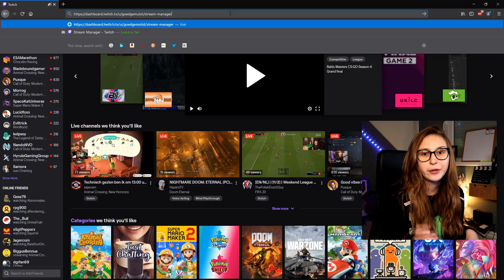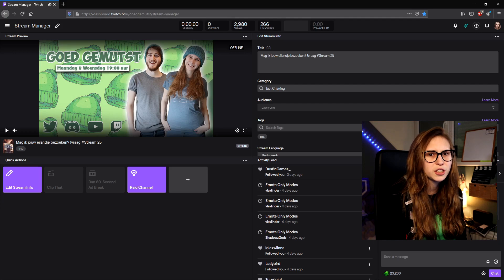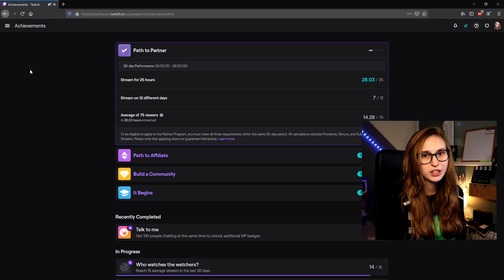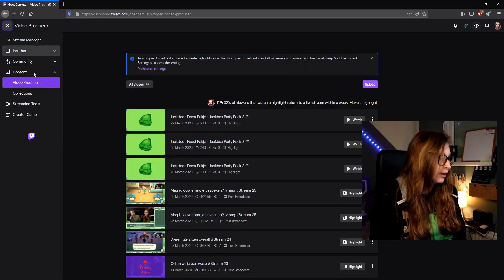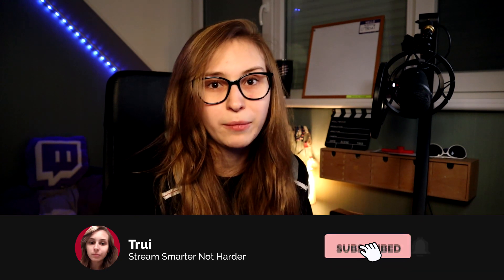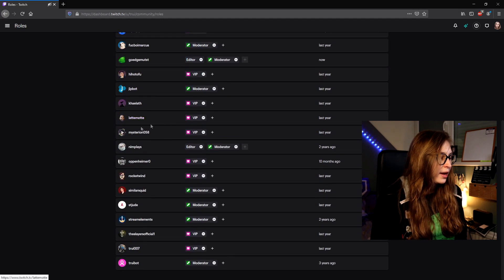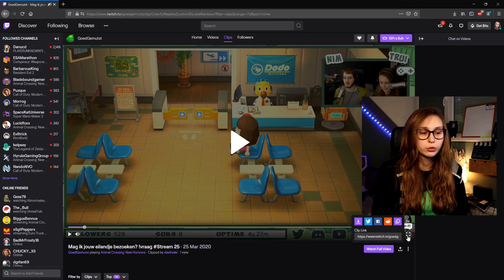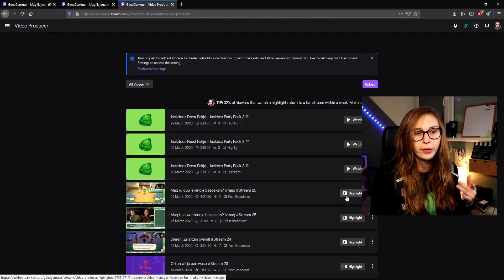How To Make Somebody A Twitch Editor In 2022 + Difference Between Editor And Mod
In this video we explain how you can make somebody a Editor on Twitch. We Talk about the difference between a Twitch editor and a Twitch mod. What can a Twitch Editor do what a Twitch moderator can not do? We also show how you can make highlights on Twitch as an editor and how to download clips.

Every week Trui will make a new video that will help you improve your Twitch, Mixer, YouTube or Facebook gaming channel. You will learn how to stream on Twitch, how to grow on Twitch, new streamer tips and other Twitch advice. You will be able to apply most tips on all streaming platforms, but Trui streams on Twitch herself and looks at it with an Twitch streamer perspective.

Link: Dashboard.twitch.tv/u/ [channel you are a editor of] / stream-manager